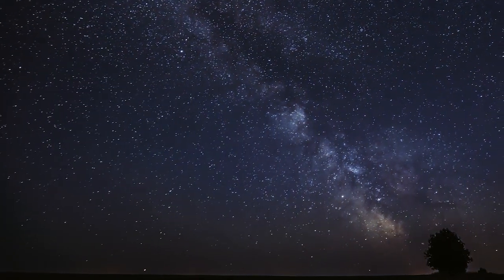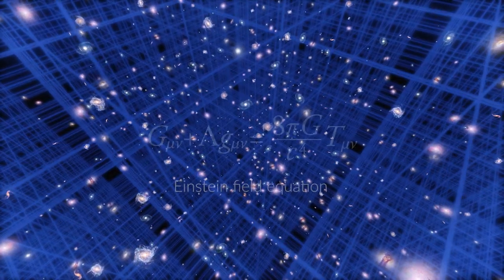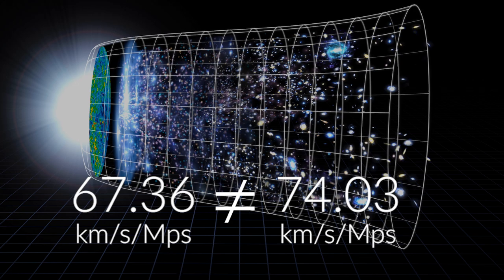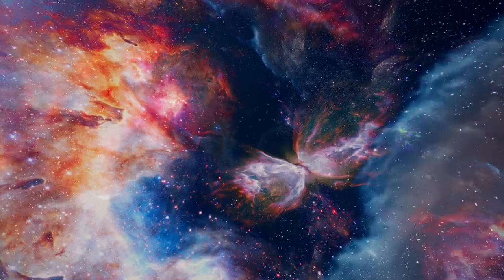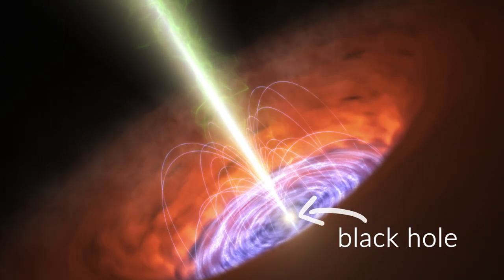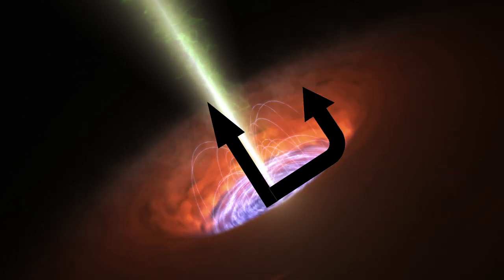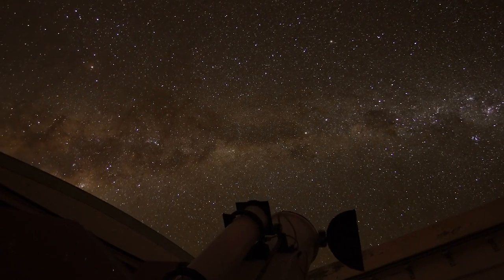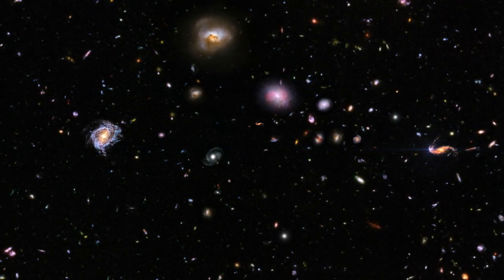Quasars and cosmic distances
Role of quasars in the determination of distances, research at the Center for Theoretical Physics PAN led by prof. Bożena Czerny and goals of ERC-Synergy grant.
The Project is financed by the Polish National Agency for Academic Exchange under the Foreign Promotion Programme.